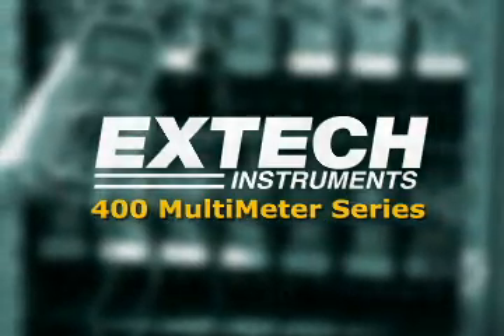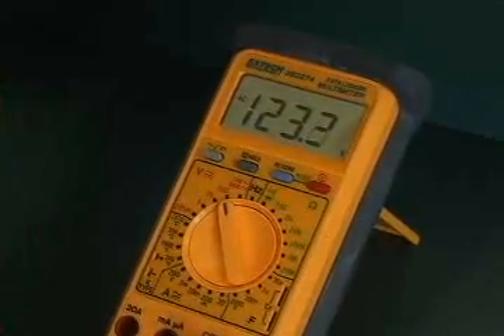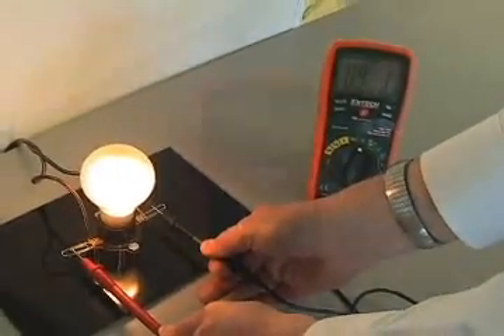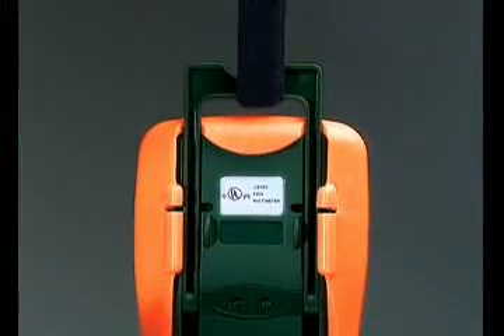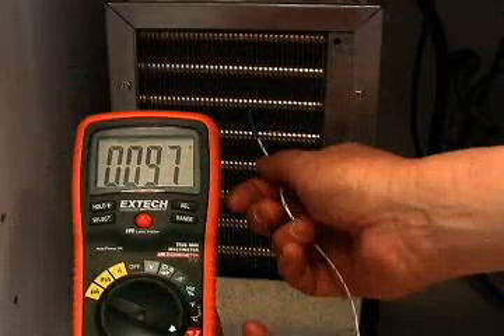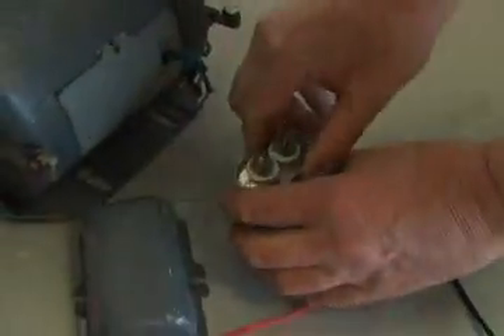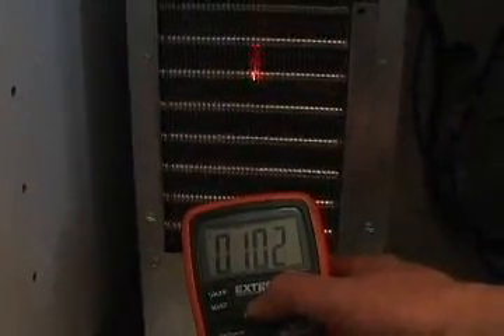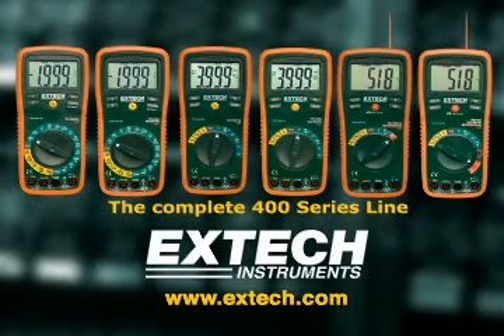Multimetros serie EX400 Modelos: EX411 EX430 EX470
Los MultíMetros Serie 400 de Extech con selección de escala manual o automática, RMS real o Ponderado, y seleccione  el medidor que desea a precio accesible sin sacrificar rendimiento.